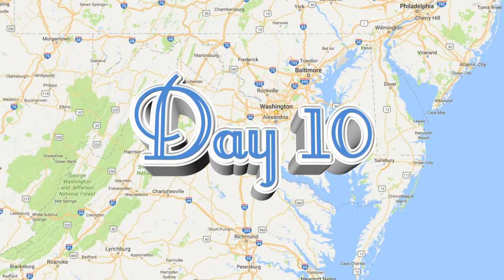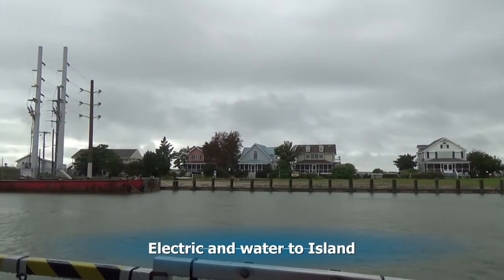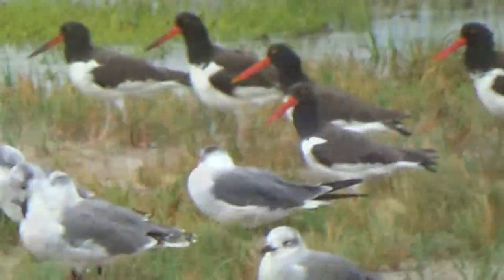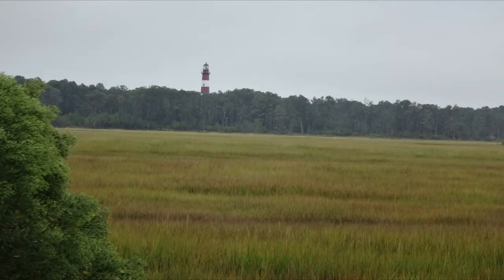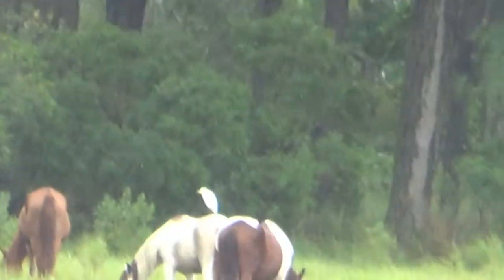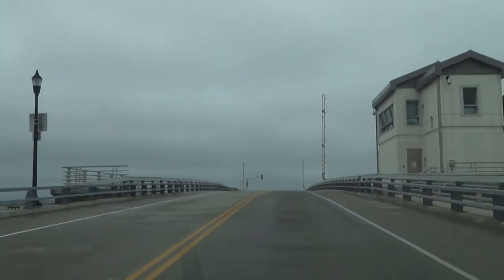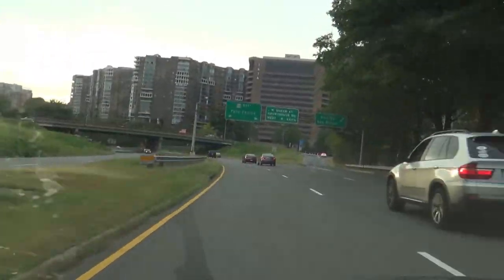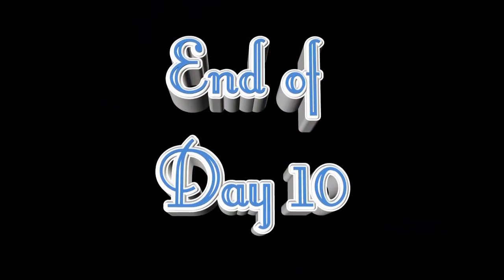2016 - Washington - Day 10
This is day 10 of our trip to Washington, DC in 2016